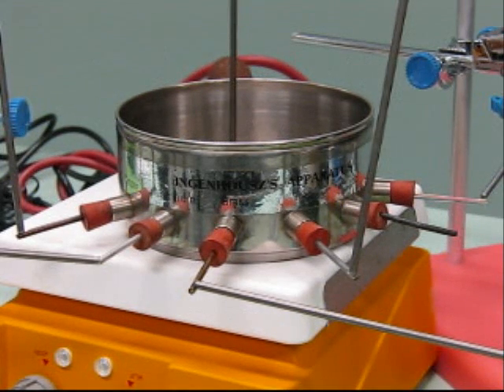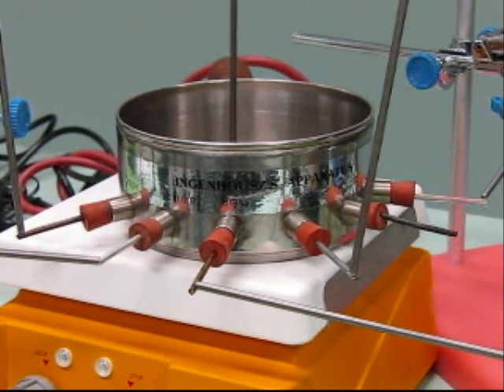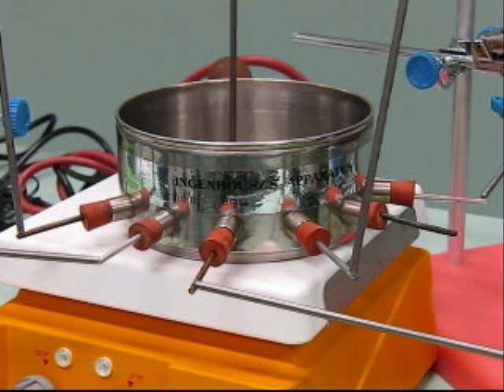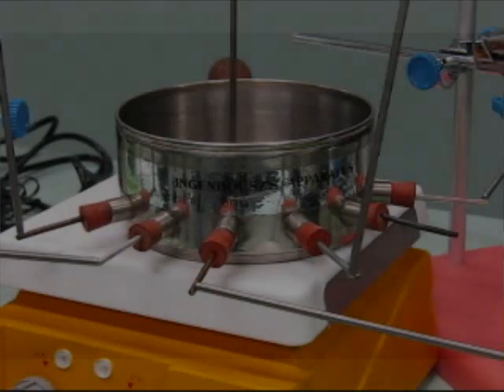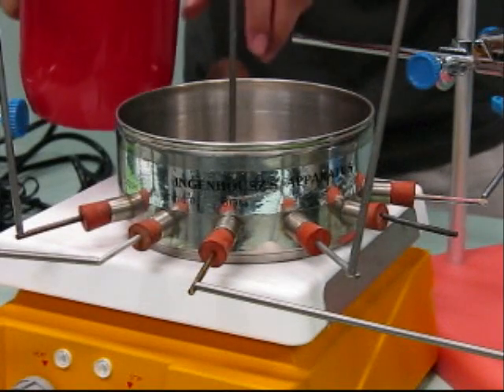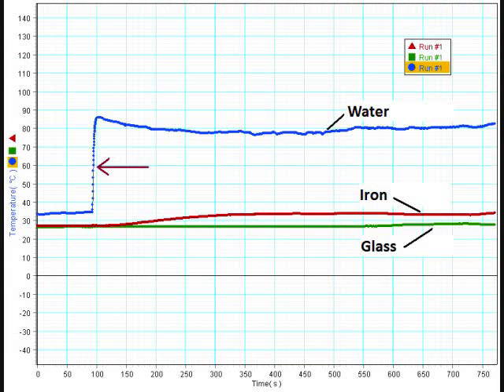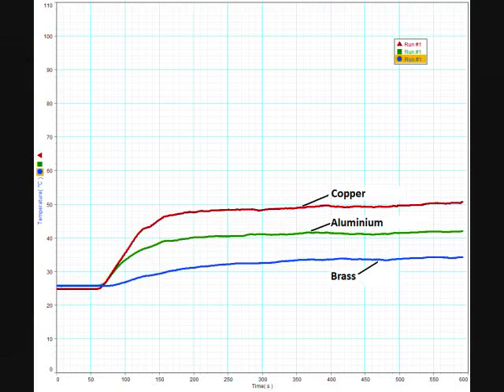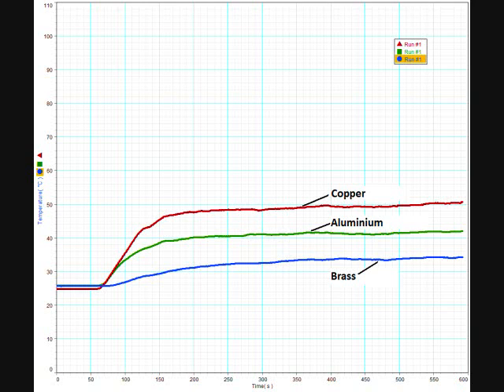Physics Conduction of Heat through Solids Part 2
Heat transfer by conduction from hot water to rods to datalogger temperature sensor.

This copyright experiment video was being professionally done by Mr Fadhir Bin Haron and Mr Tan Teck Tang for our Physics/Science students to understand the concept of conduction better.

Many thanks to our Prof and Lab officer.